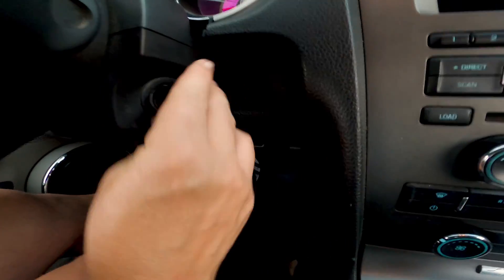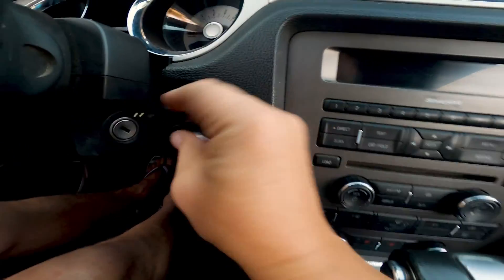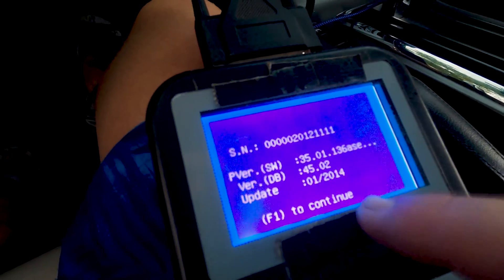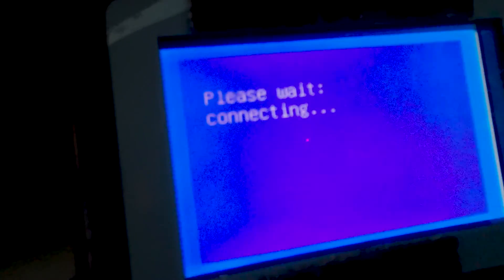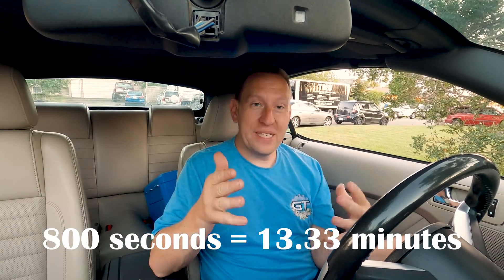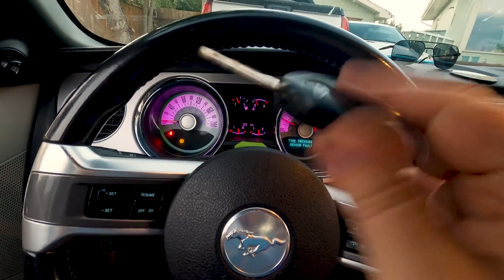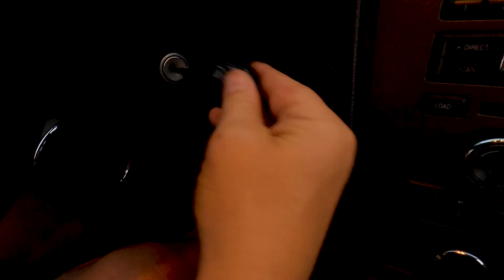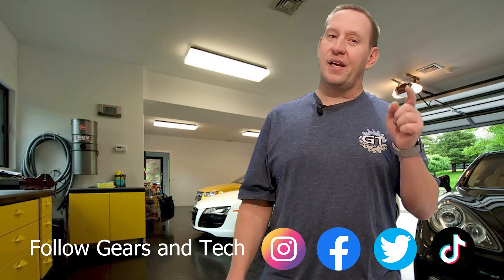DIY Program ANY Vehicle Key EASILY! Dont Bypass it | Gears and Tech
Welcome to Gears and Tech! ~ Ill show you the hardware, and how to use it. Its so easy!

Alternate Programmer option for JUST 1 Car